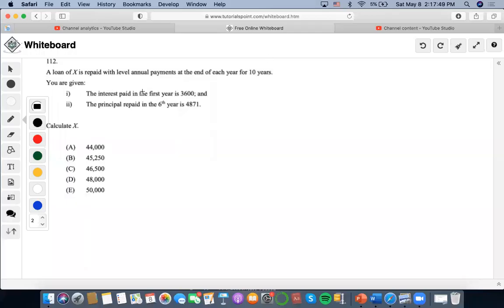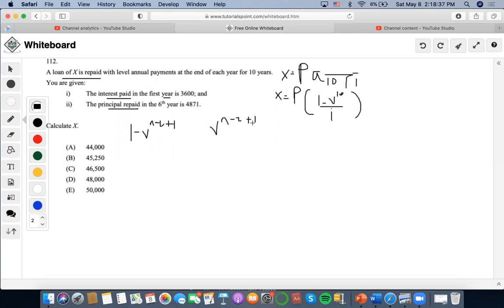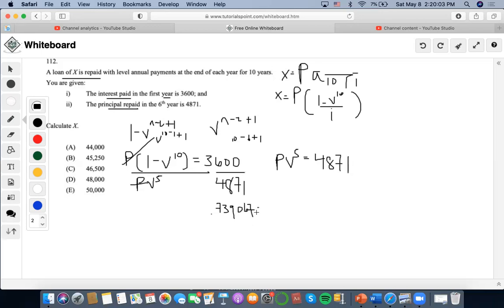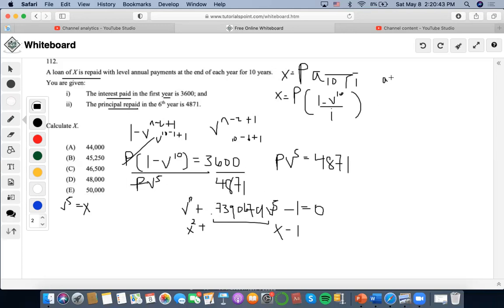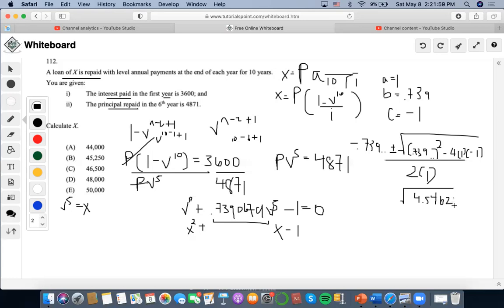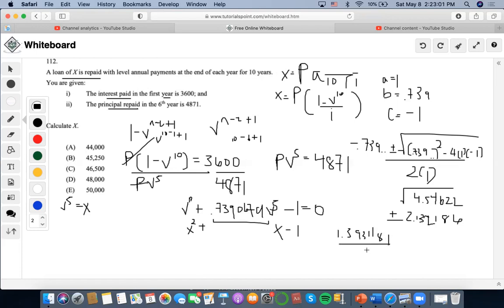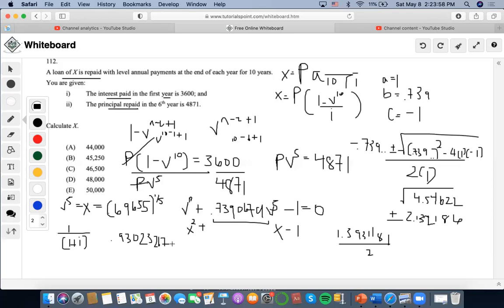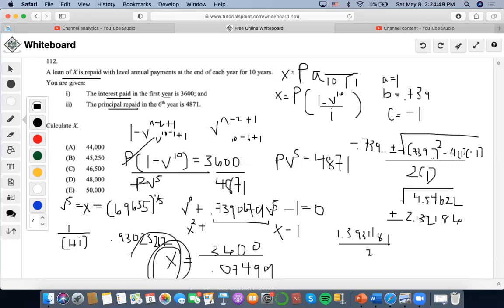SOA/FM SAMPLE QUESTION #112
112.
A loan of X is repaid with level annual payments at the end of each year for 10 years. You are given:
i) The interest paid in the first year is 3600; and
ii) The principal repaid in the 6th year is 4871.
Calculate X.
(A) 44,000
(B) 45,250
(D) 48,000
(E) 50,000